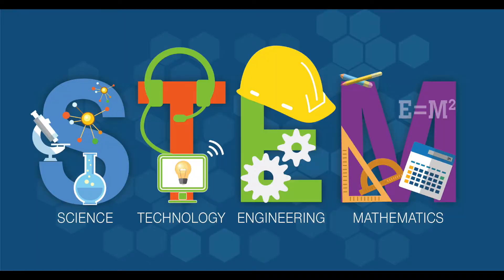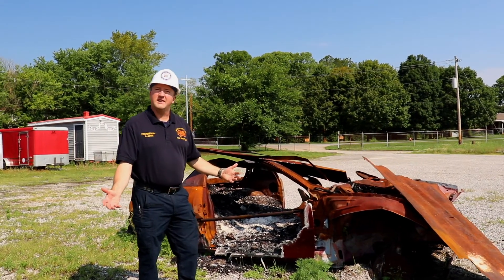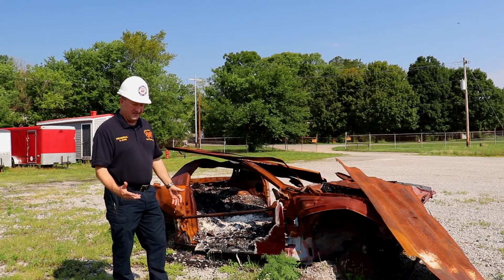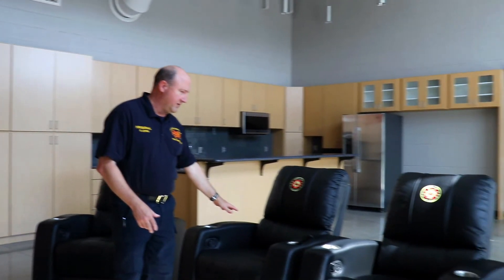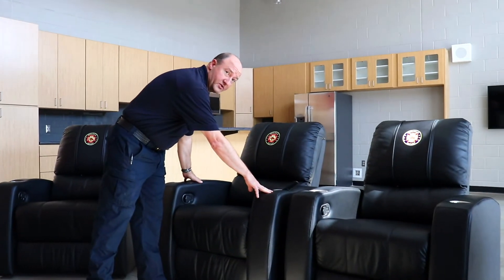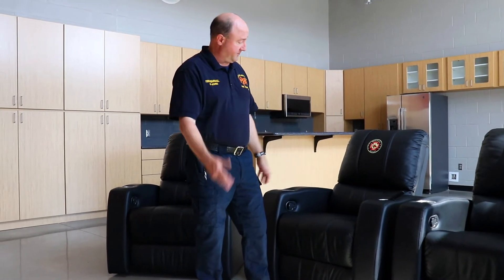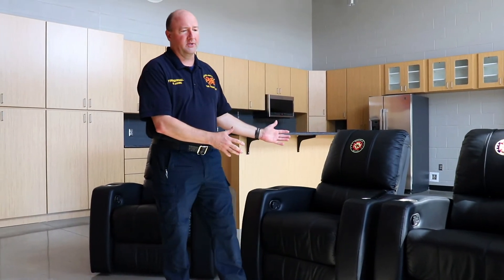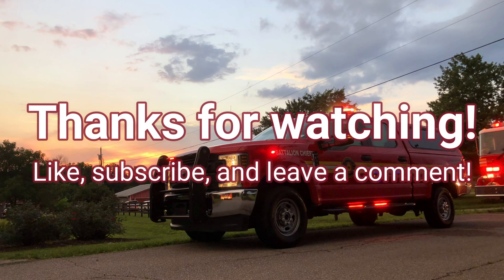STEM - Arson Investigation | Part 2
David Johns, Nicholasville’s Fire Marshal, continues to discuss arson investigation. We’ll explore fire science, local incidents, how to become an investigator, as well as many other arson-related topics.